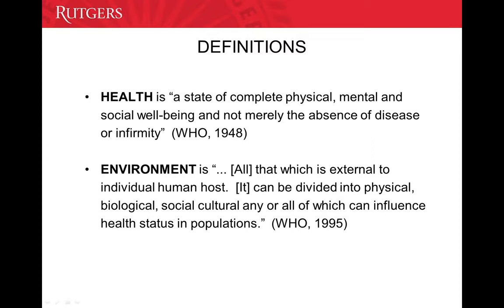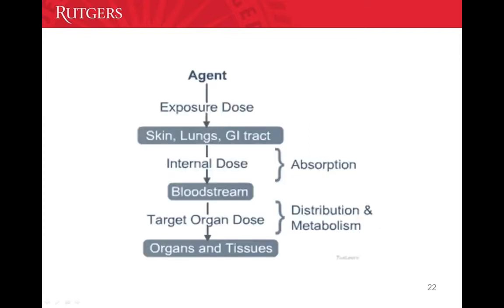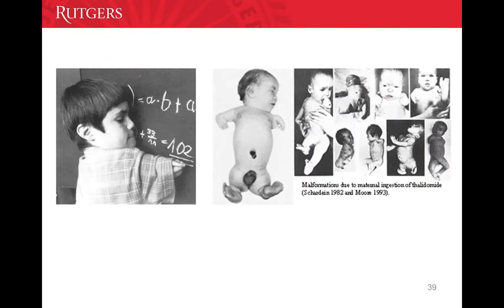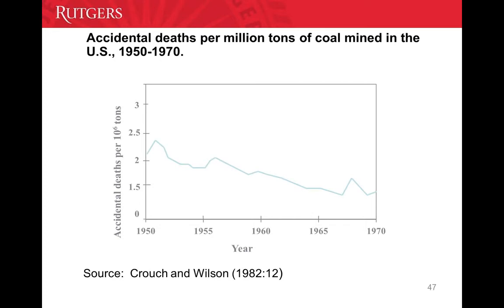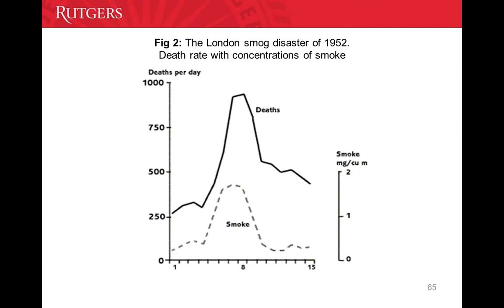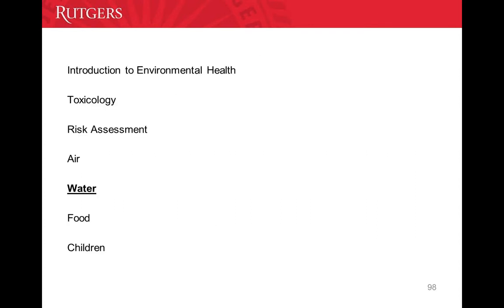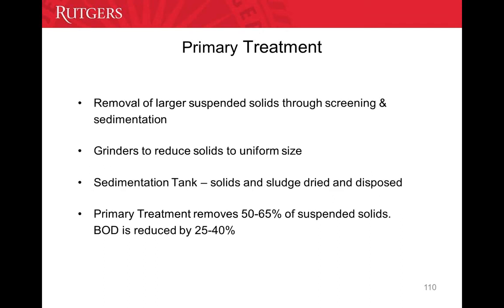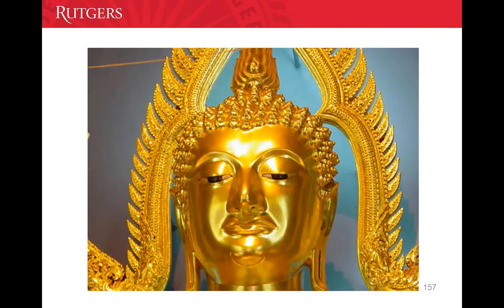CPH Review Session Environmental Health